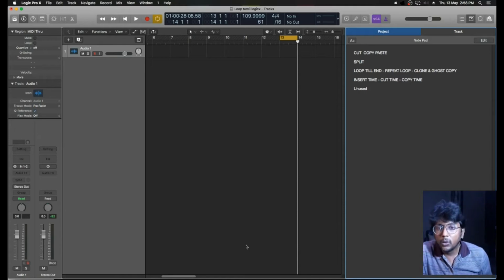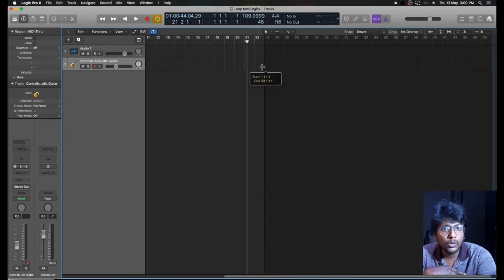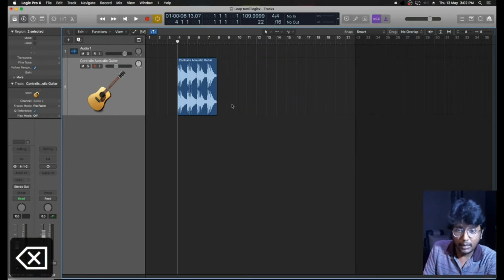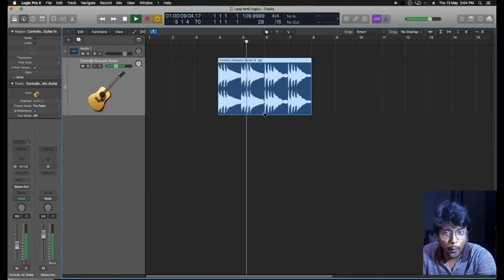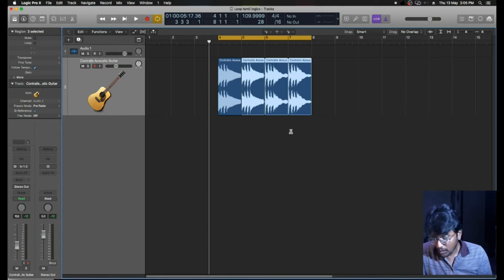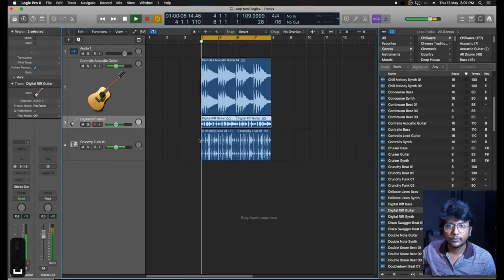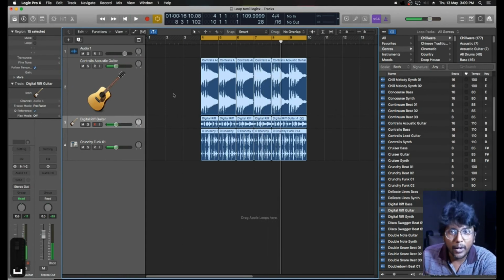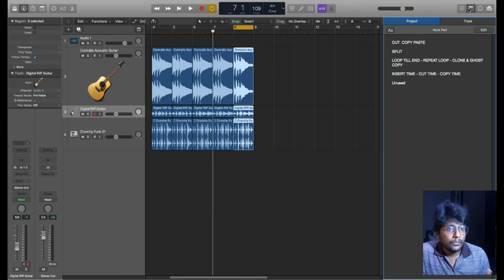Loop maniplation Tutorial